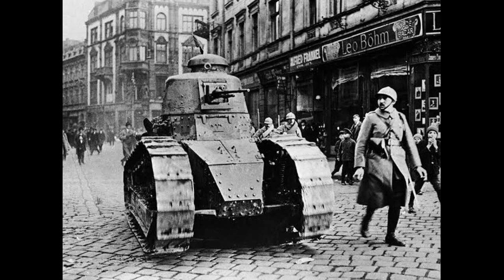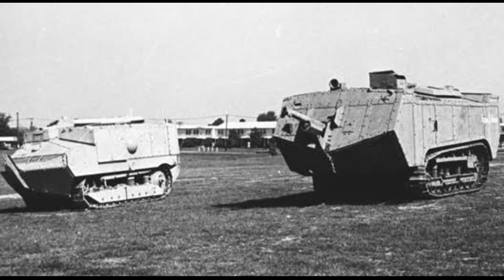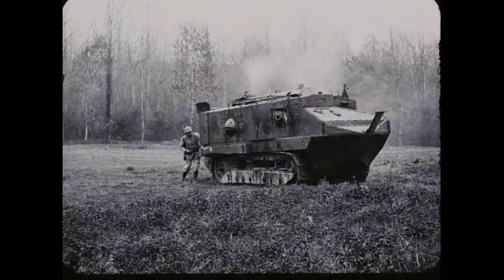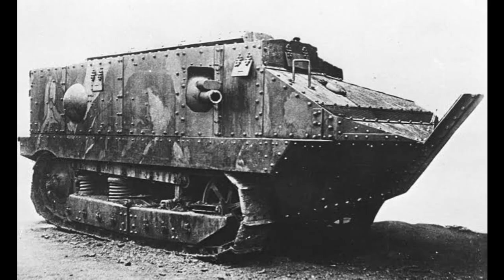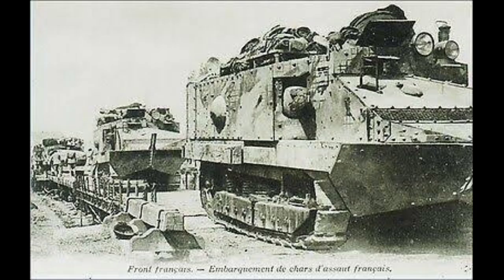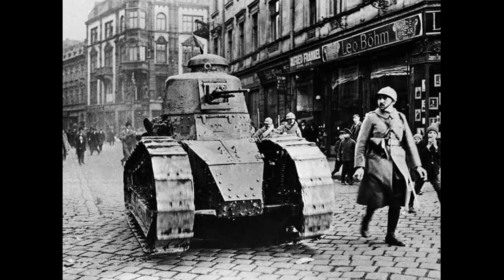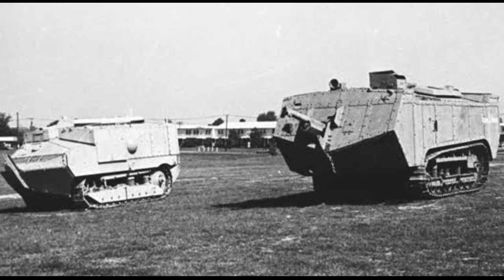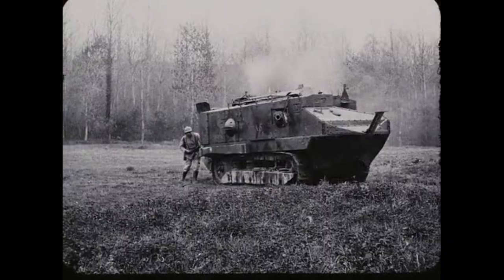French tank in ww1